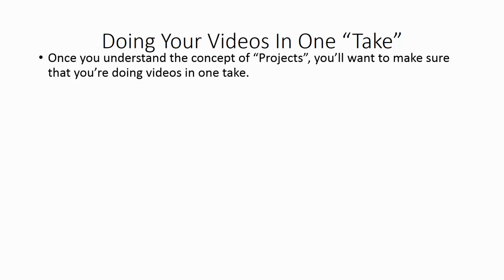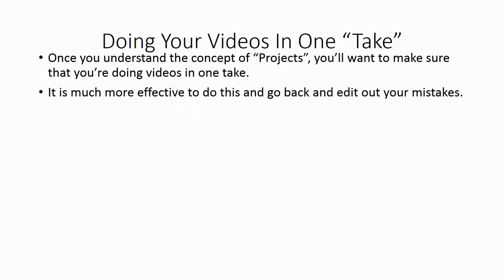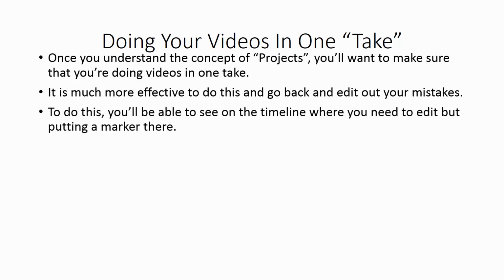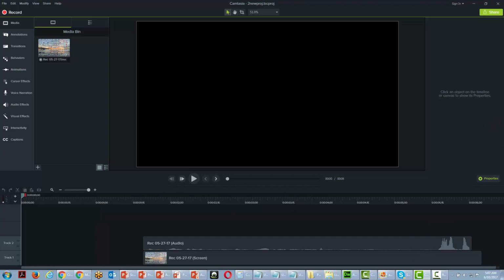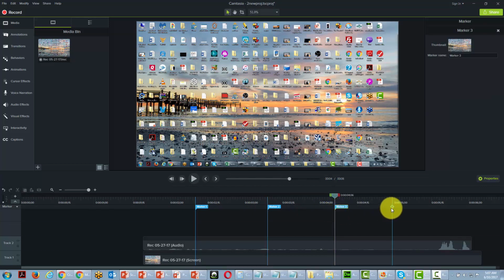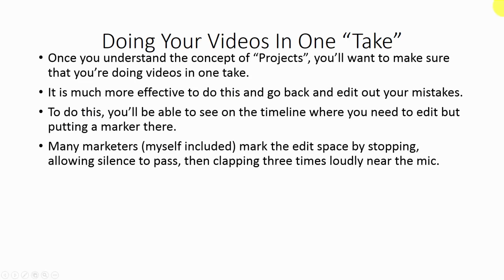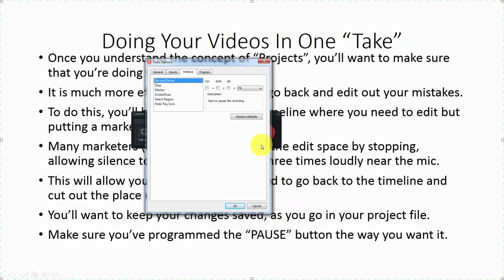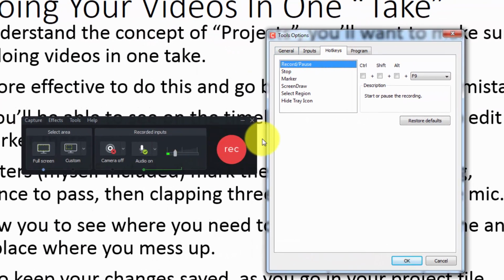0007 Recording In One Take